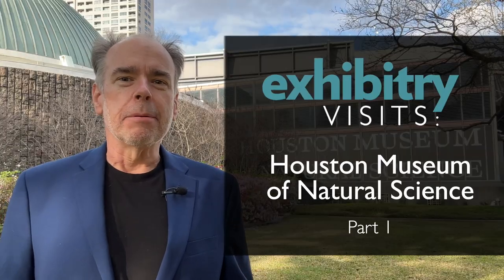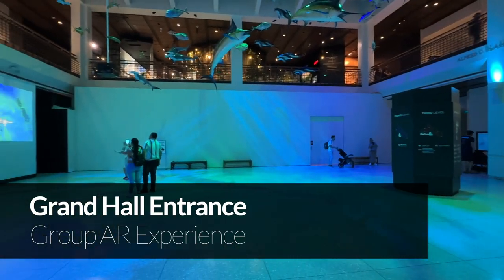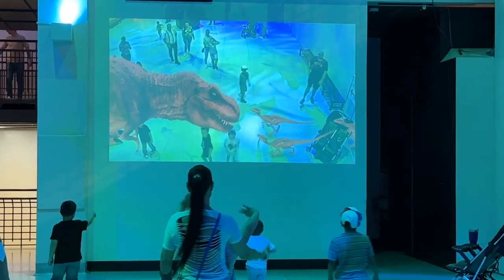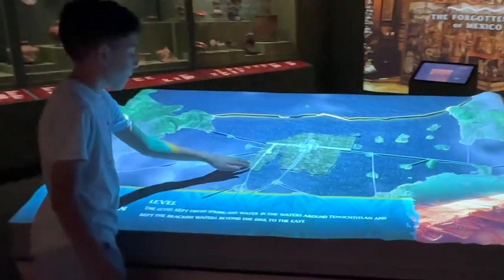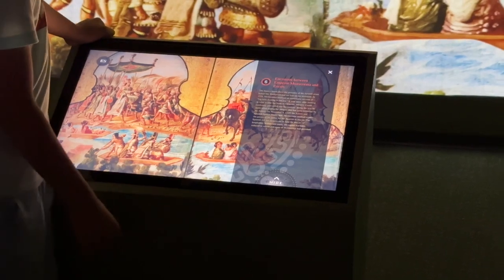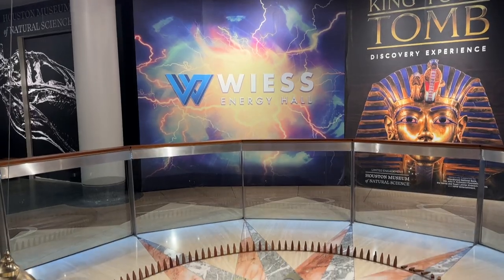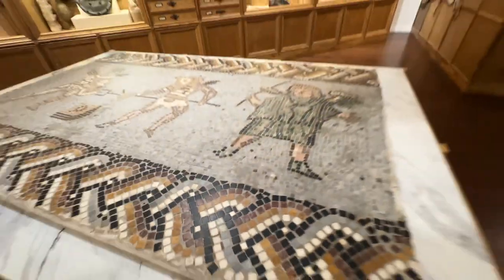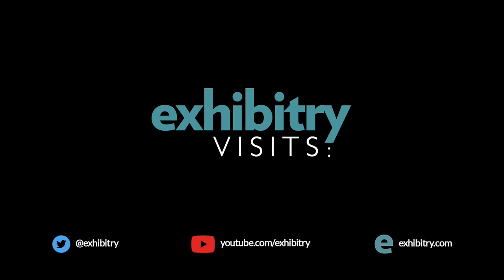Exhibitry VISITS: The Houston Museum of Natural Science - Part 1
In this episode of ExhibitryVISITS, we explore the Houston Museum of Natural Science and the innovative techniques and technology they use to bring their content to life. From the interactive augmented reality experience in the Grand Hall, to the projection-mapped map and interactive projection theater, we'll show you how this museum combines engaging experiences with compelling storytelling. Don't miss it! MuseumTech ExhibitDesign Storytelling"

About Exhibitry VISITS:

Exhibitry VISITS is a web series that takes you behind the scenes of the art and science of interactive design. Join us as we explore museums, exhibitions and interactive experiences from around the world. Our goal is to provide insights into the latest trends and techniques in digital storytelling and showcase the best interactive experiences available.

About Tracy Evans:

Tracy Evans is the founder and creative visionary behind Exhibitry, a company specializing in creating innovative interactive experiences. With over 25 years of experience in the industry, he is an inventor, patent holder, and thought leader in the field of interactive exhibit design. His passion for blending technology, modern storytelling and traditional craftsmanship has led to successful partnerships with museums, visitor centers, and Fortune 100 corporations around the world.